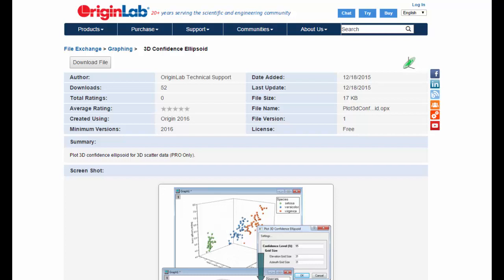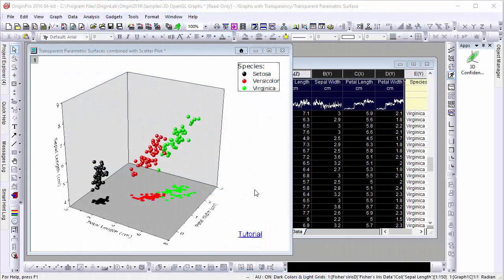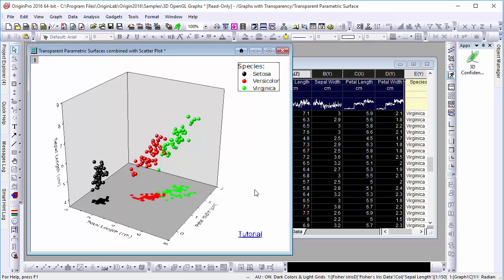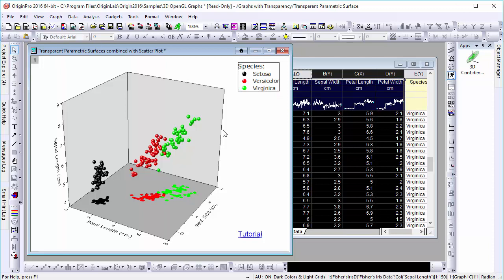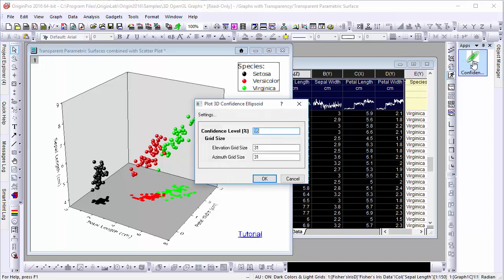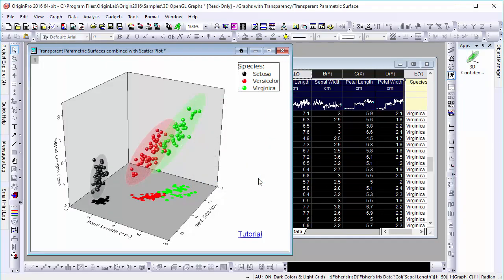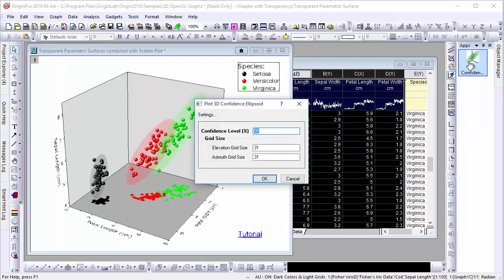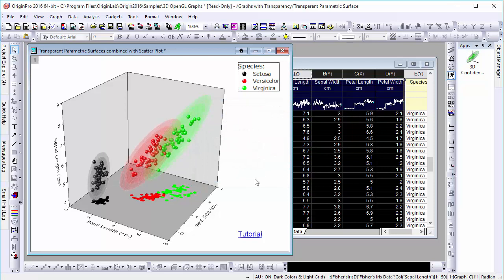An Introduction to the 3D Confidence Ellipsoid App (VT-2702)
Origin's 3D Confidence Ellipsoid App offers users an easy way to create 3D confidence intervals on XYZ datasets.